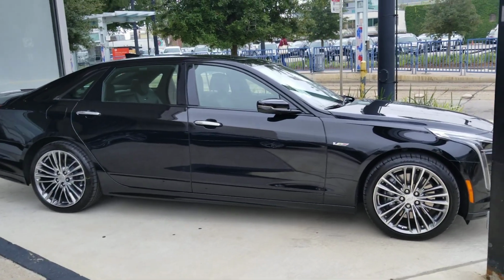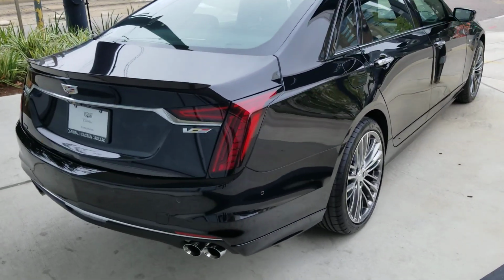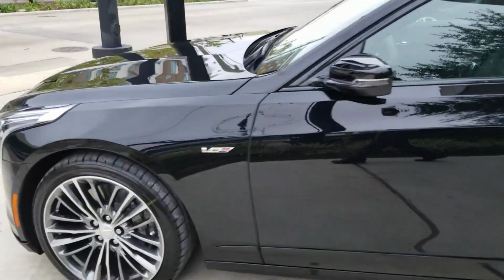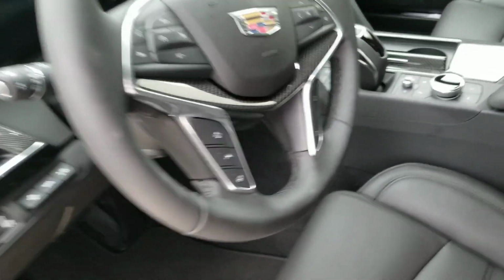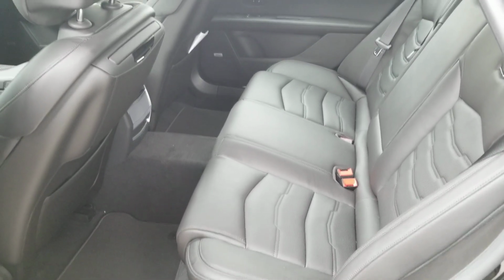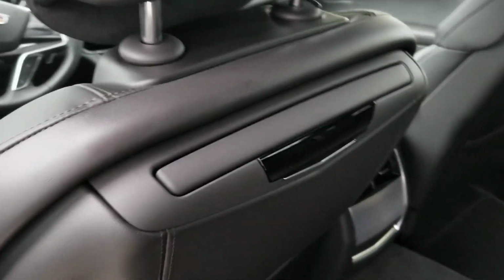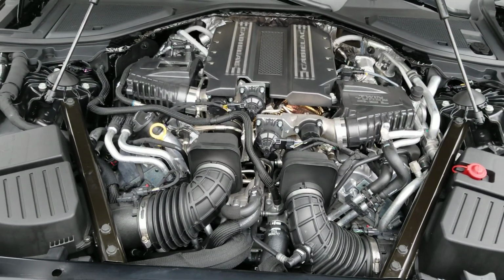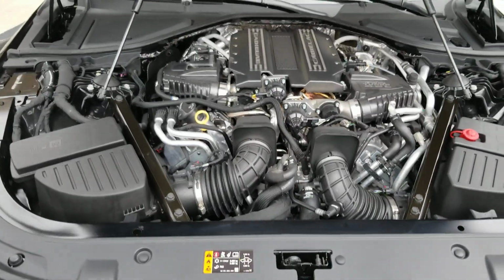2019 Cadillac CT6-V has arrived at Central Houston Cadillac Vin# 1G6KW5RJ9KU145858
Our 1st 2019 Cadillac CT6V has arrived at Central Houston Cadillac. It is beautiful, in Black Raven exterior and Jet Black interior.  Here is a link to see more details about this car.

MSRP $100,080.00
VIN# 1G6KW5RJ9KU145858
FE9 50-STATE EMISSIONS
LTA ENGINE, 4.2L V8 TWIN TURBO   -
MHW TRANSMISSION,10-SPEED AUTOMATIC
VAV FLOOR MATS, ALL WEATHER FRONT
    AND REAR (DEALER INSTALLED)
Y4Z REAR SEAT PACKAGE
    * REAR SEAT INFOTAINMENT
    * MODULE-HDMI
    * QUAD-ZONE CLIMATE CONTROL
    * AIR CLEANER, IONIZING
Y66 DRIVER ASSIST PACKAGE:
    * ADAPTIVE CRUISE CONTROL-
  ADVANCED
 * NIGHT VISION
    * FORWARD AND REVERSE AUTOMATIC
      BRAKING (REPLACES LOW SPEED
      FORWARD AUTOMATIC BRAKING)
Here is a link to the official GM Cadillac page about this CT6-V.